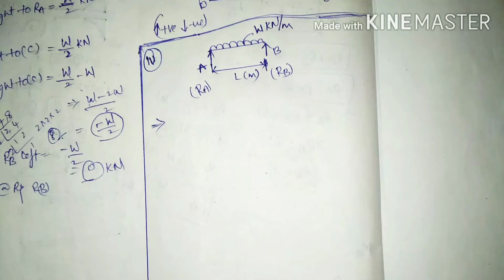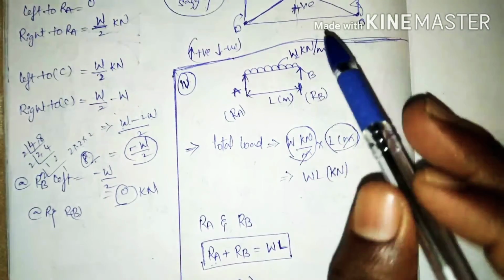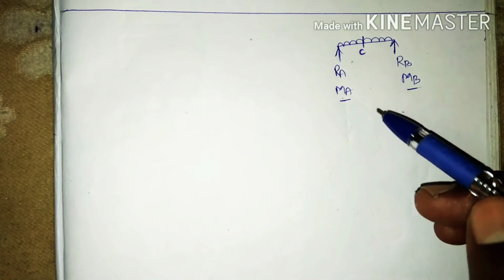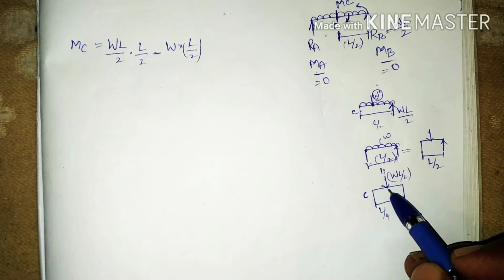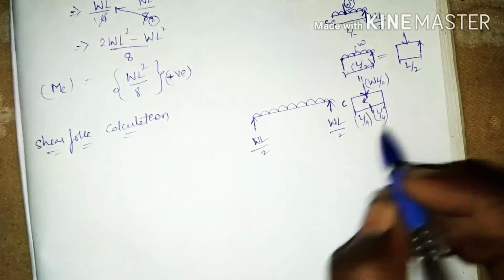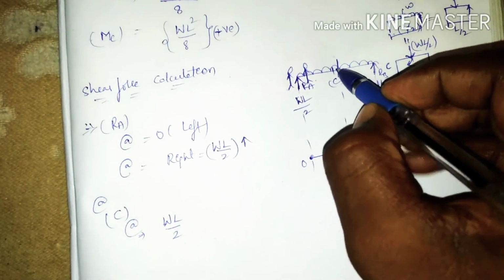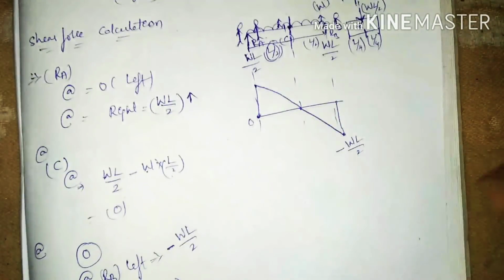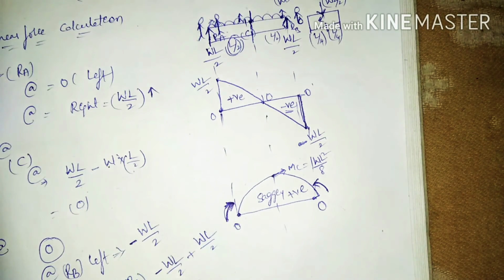Derivation of Simply supported beam with UDL (load)